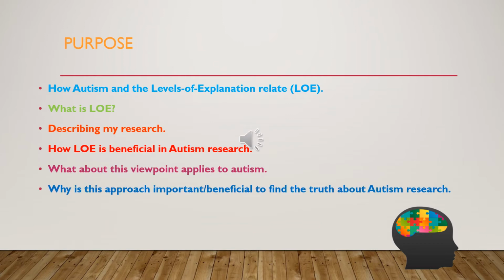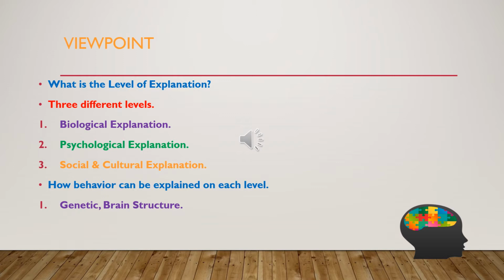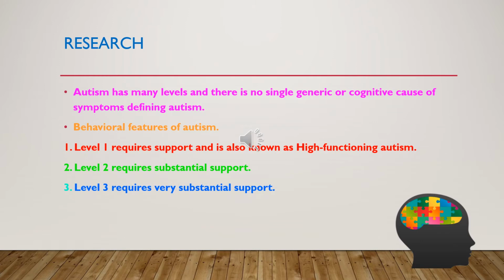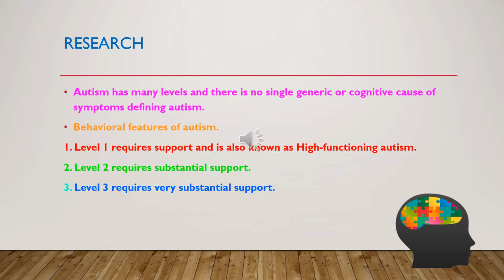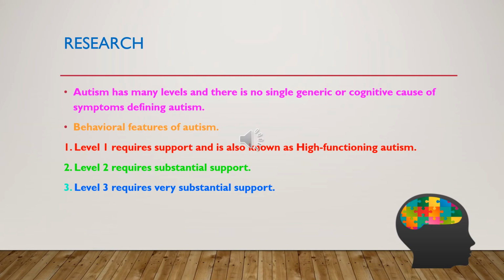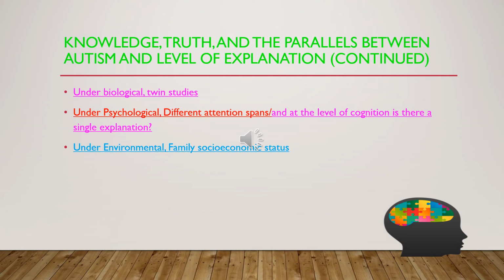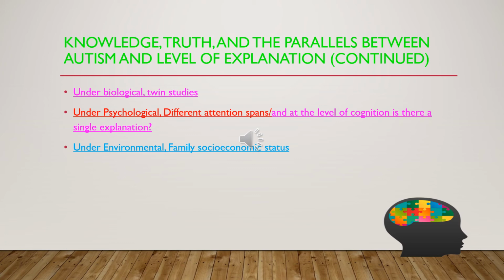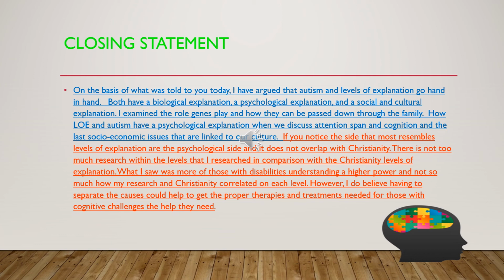Kelly Smith's Narrated PowerPoint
An in-depth look into Levels of Explanation and how it parallels Autism.